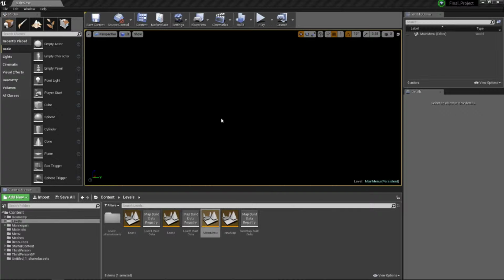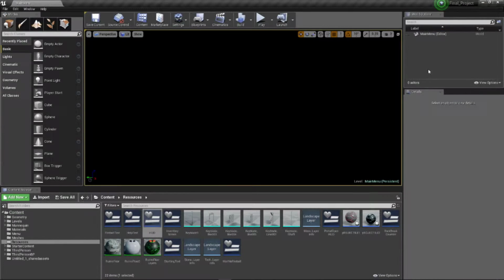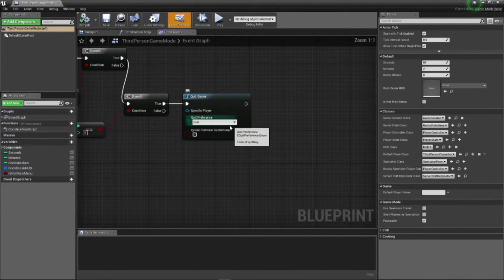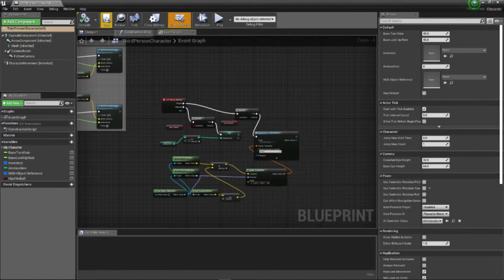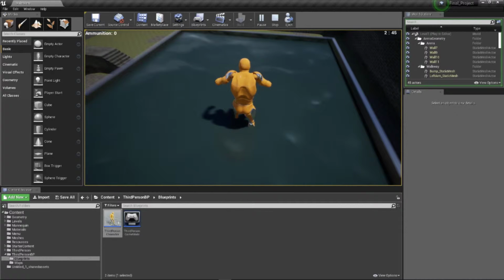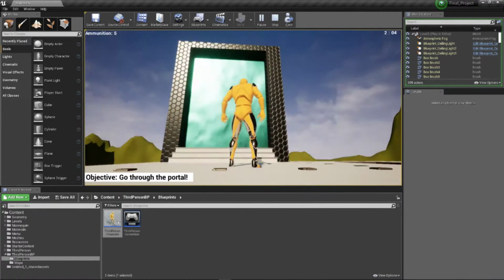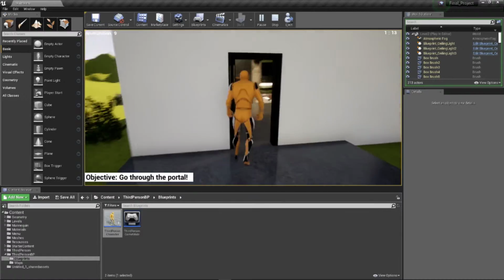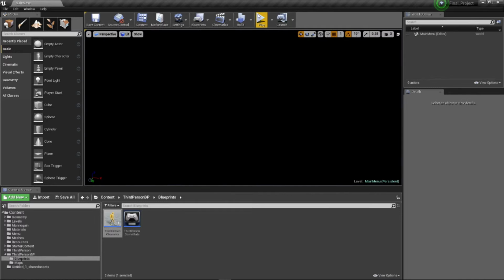Module_Five_Screencast_William_Sikora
Module five submission for Info Tech and Digital Games class.